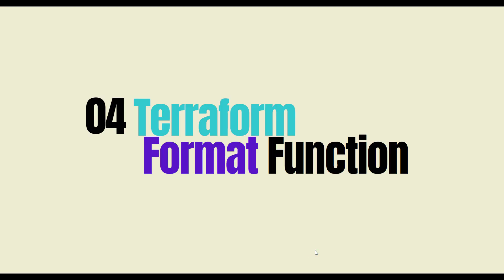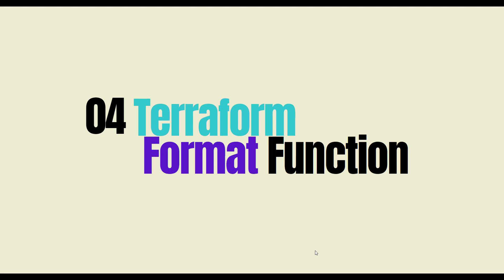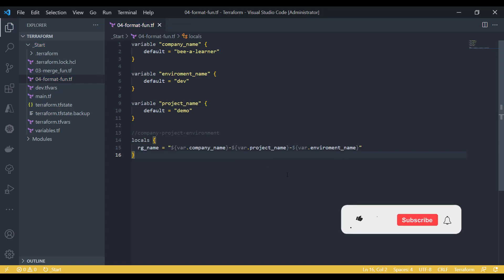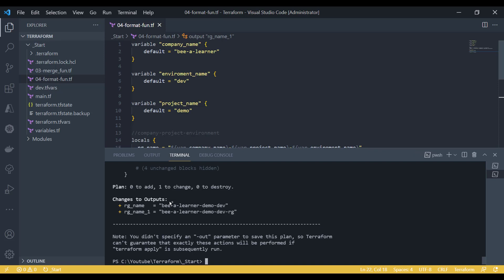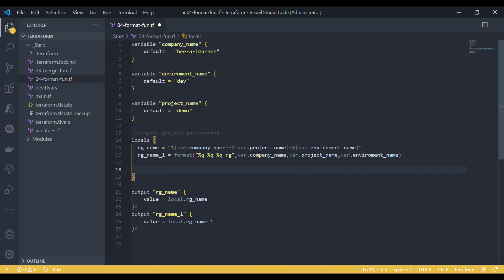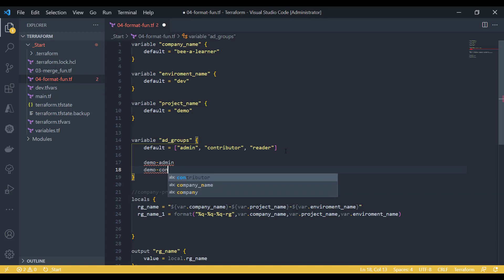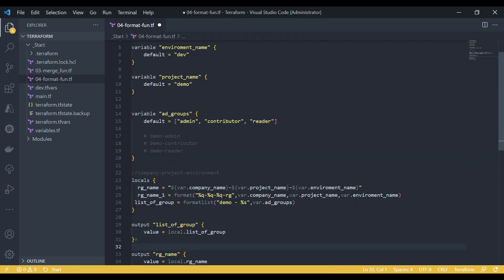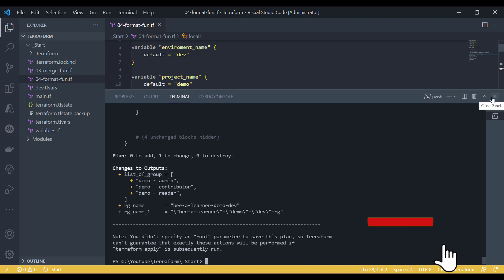Learn terraform | terraform format function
In this video you will learn how to use terraform format and formatlist function.

Table of Contents:

00:00 - Introduction
00:32 - format function definition
03:52 - using formatlist function